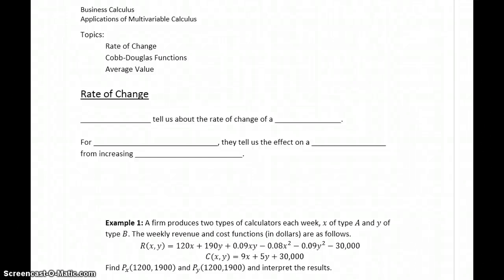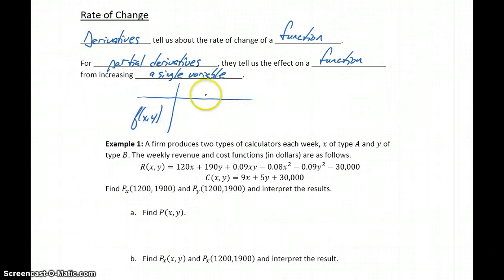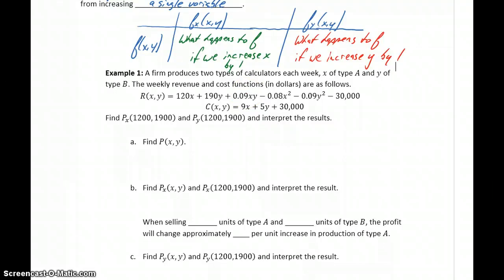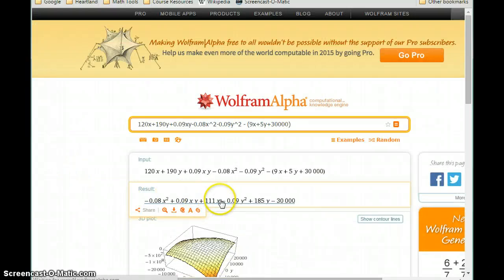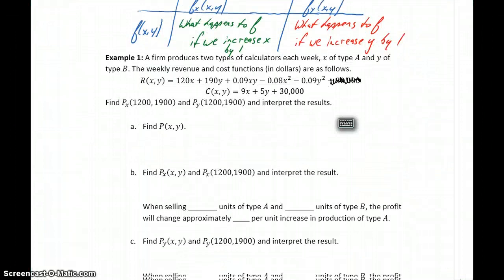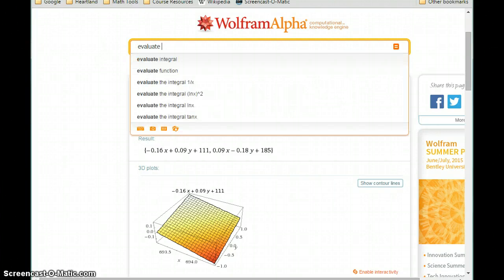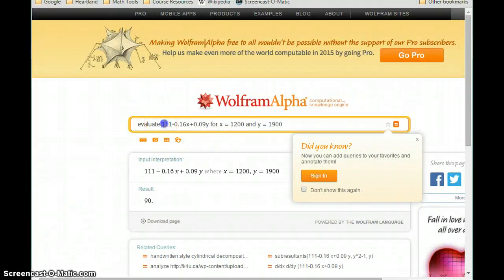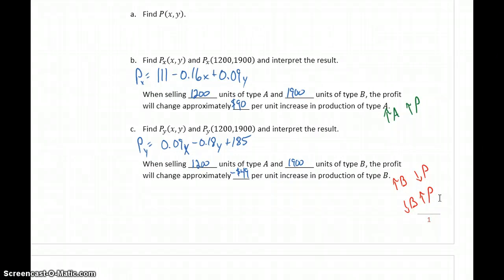Busi Calc Applications of Multivariable Calculus - Rate of Change (Part 1)